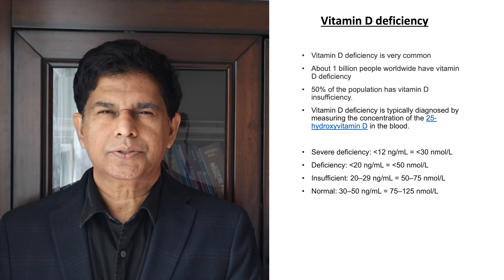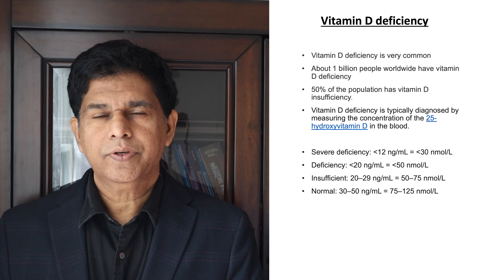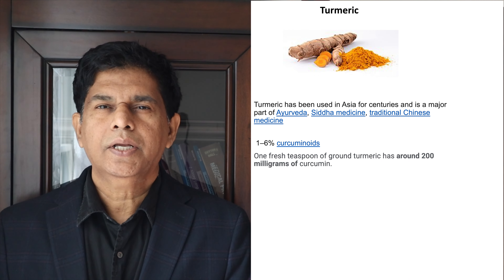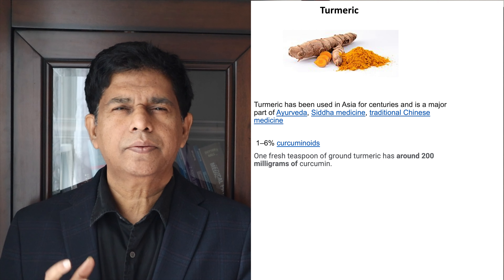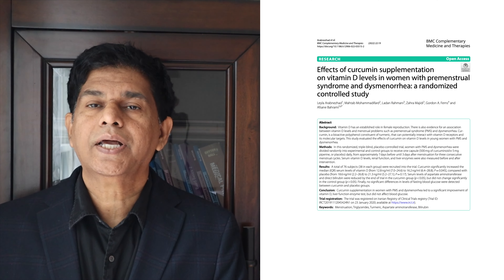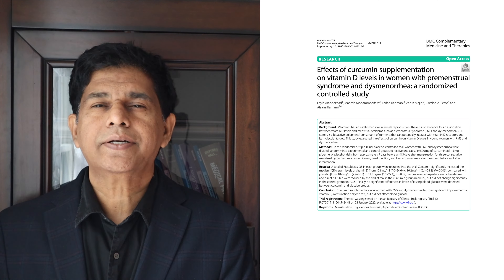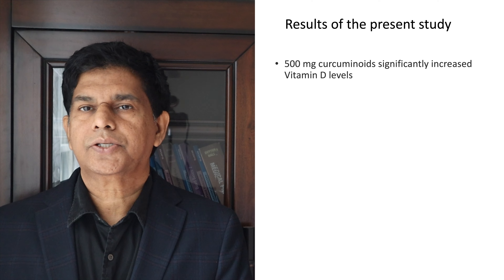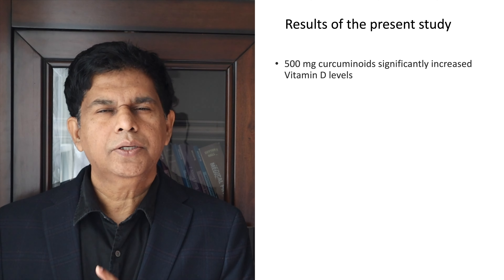Turmeric to increase Vitamin D level in blood, Dr Pramil, MD, MS, FACP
Vitamin D
Sunshine vitamin
Nutritional supplements
Bone health
Vitamin D sources
Sun exposure
Vitamin D benefits
Vitamin D dosage
Vitamin D absorption
Vitamin D and calcium
Vitamin D and mood
Vitamin D and autoimmune diseases
Vitamin D and cardiovascular health
Vitamin D and cancer prevention
Vitamin D and pregnancy
Vitamin D and aging
Vitamin D-rich foods
Vitamin D supplementation